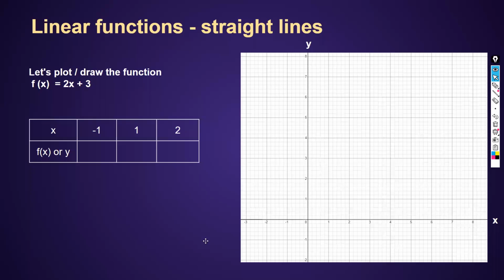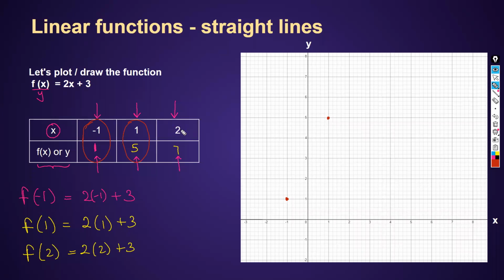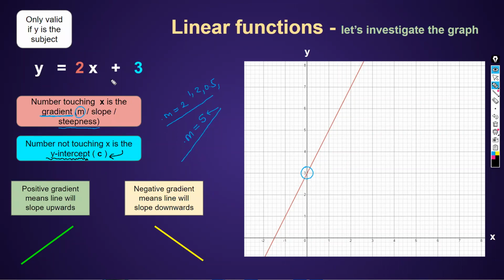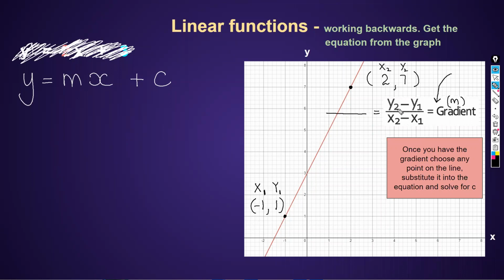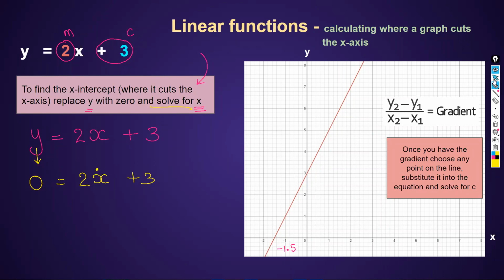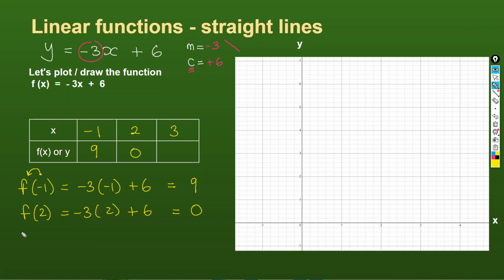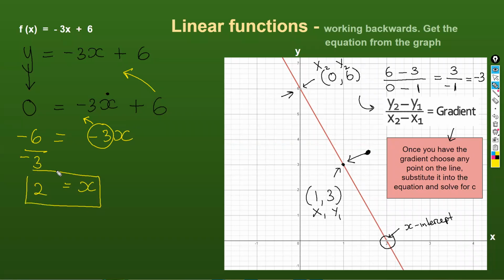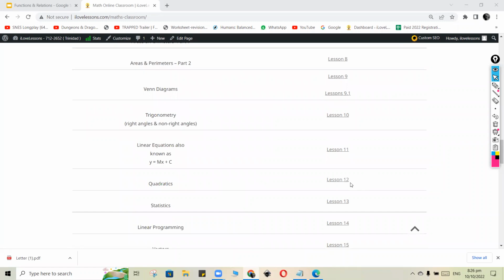iLoveLessons - CSEC Math - Linear Equations and Graphs